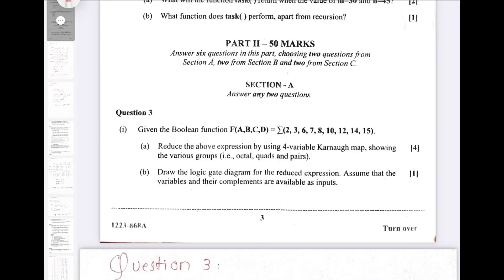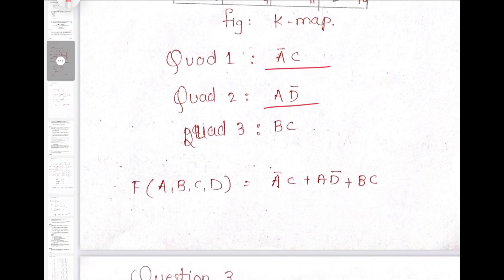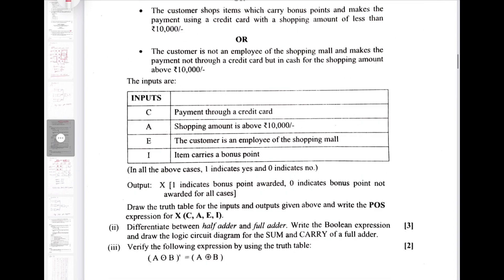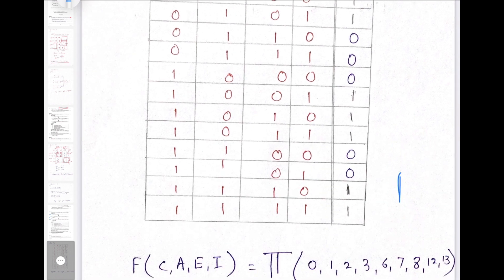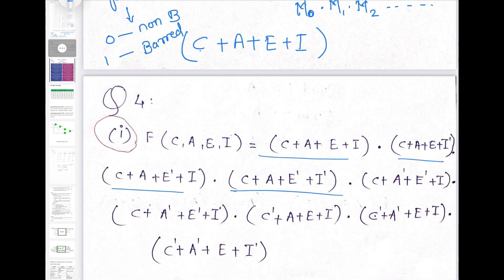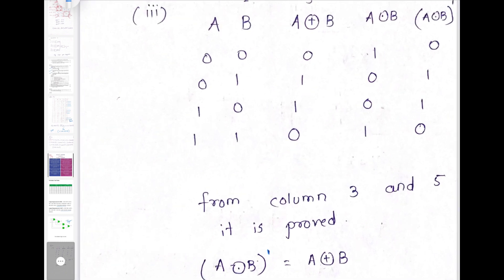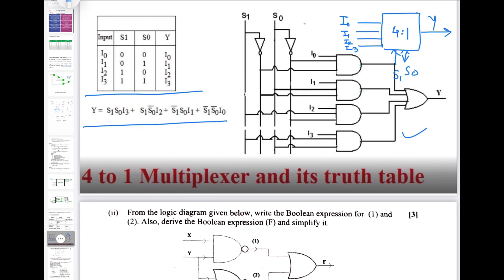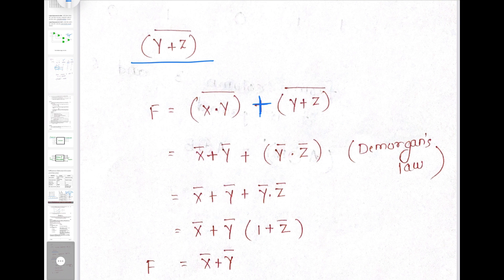ISC Class 12 Computer Science Board 2023 Detailed Answer Key (Part 2 - Section A) (Que 3,4, and 5)